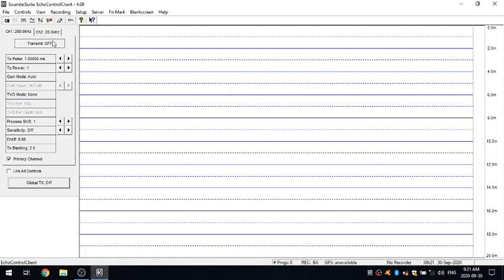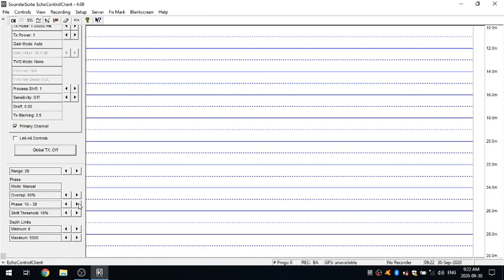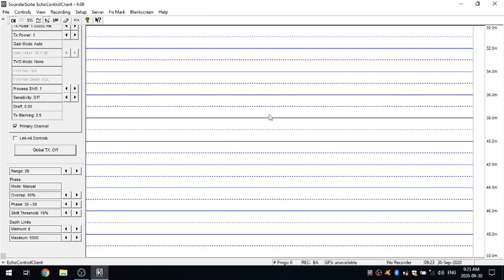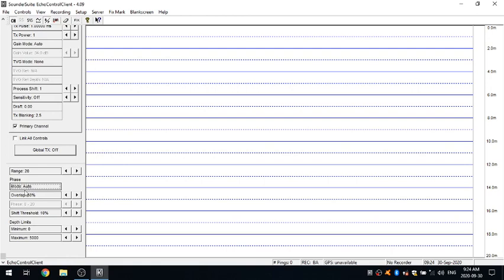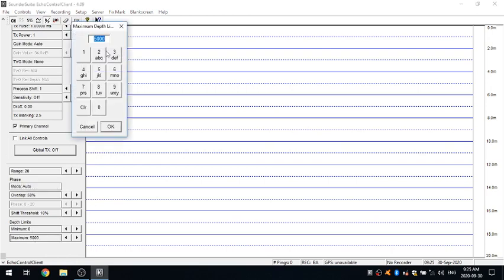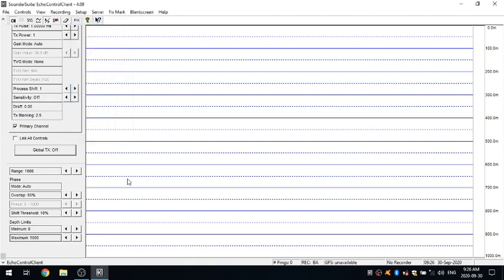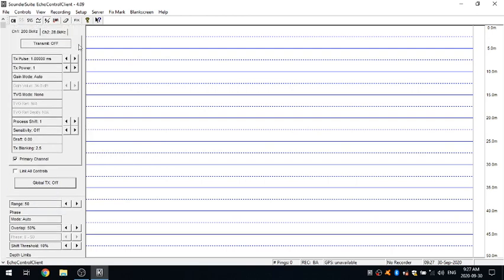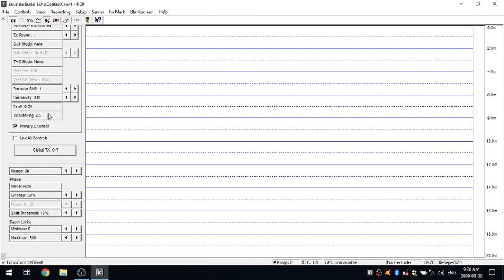Support Video 5: Controls: Range / Phase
Understanding the concepts of Range and Phase operation